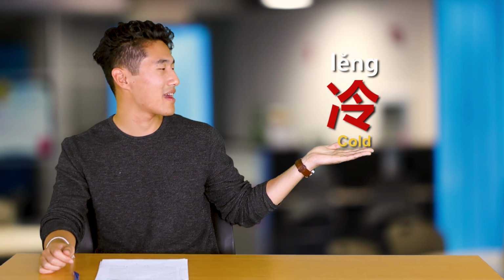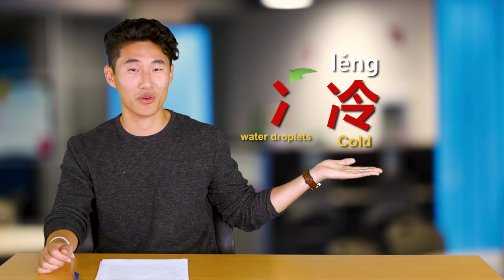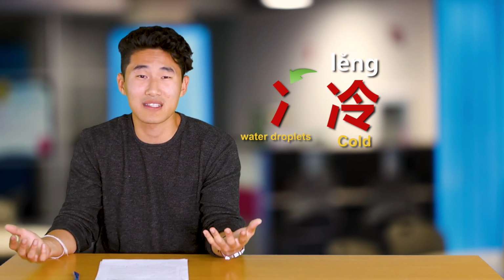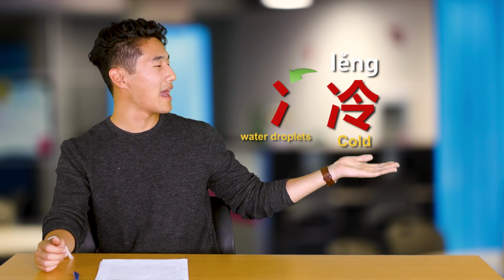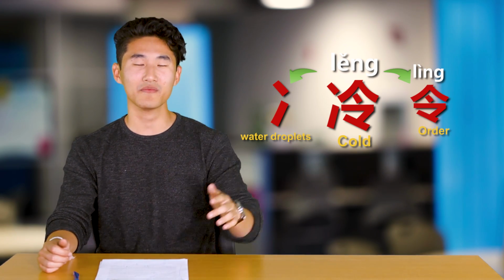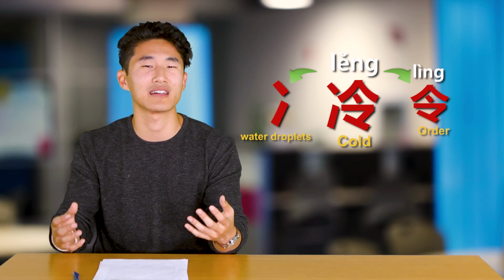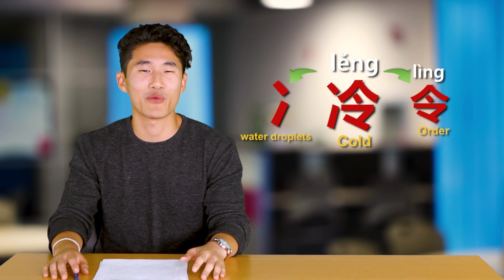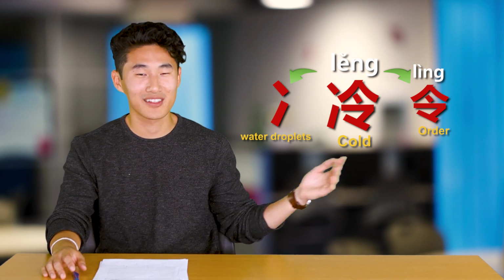Learning Chinese Characters - What activities are you doing this weekend？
Writing Chinese Characters shouldn't be overwhelming! In this video, we break down the key characters found in the Elementary lesson "What activities are you doing this weekend"